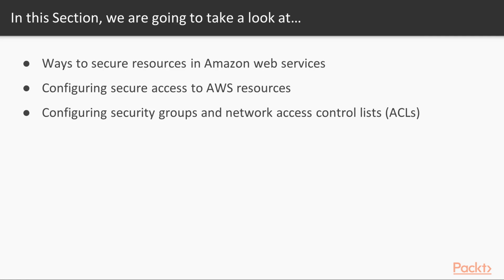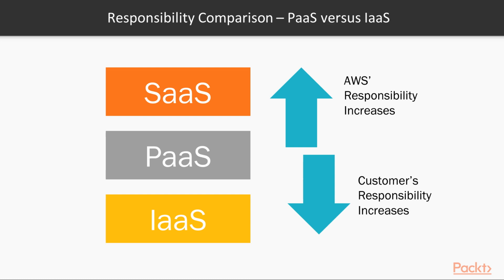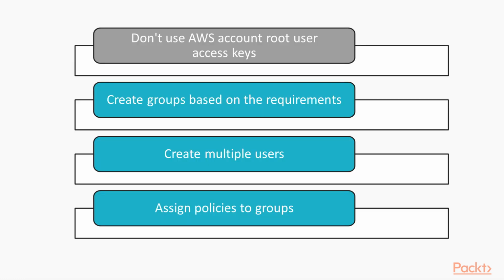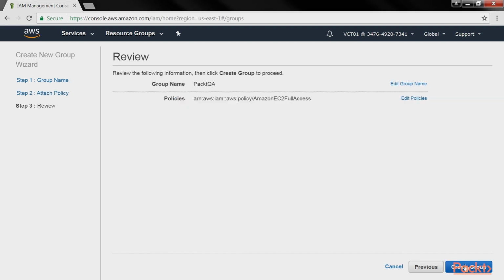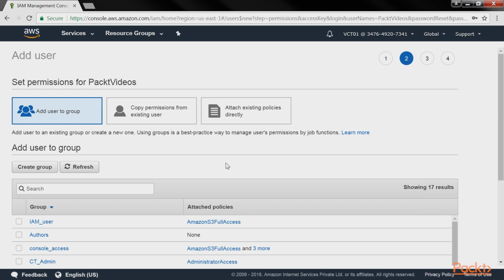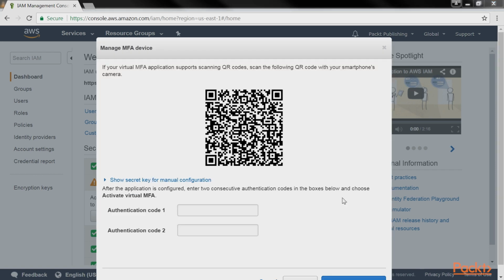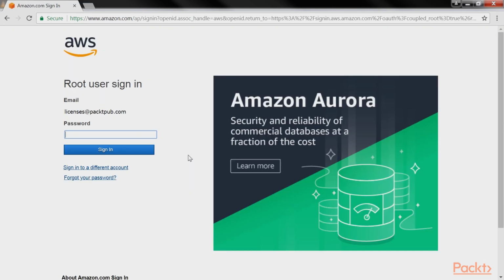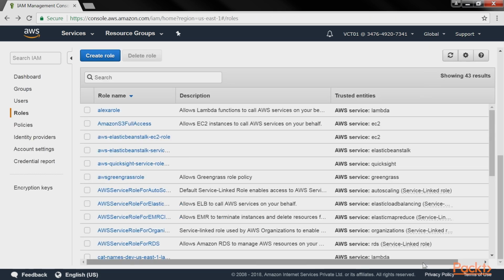Practical AWS Networking: Identity and Access Management|packtpub.com